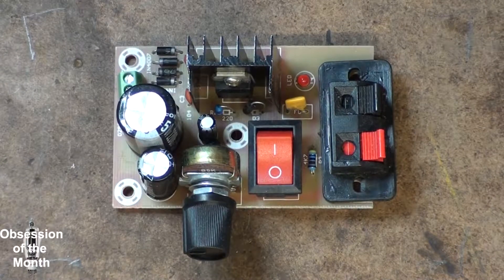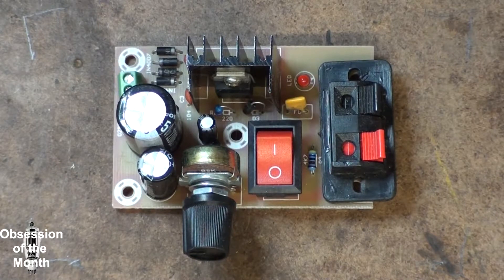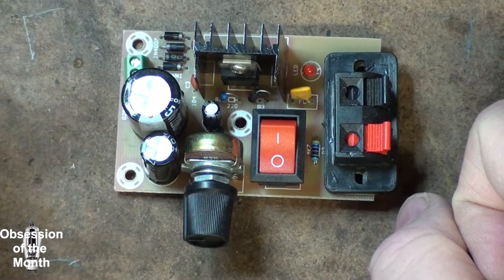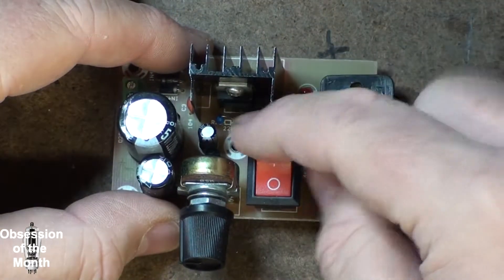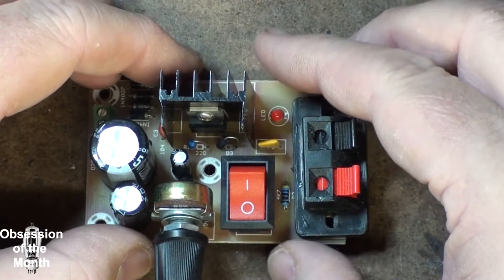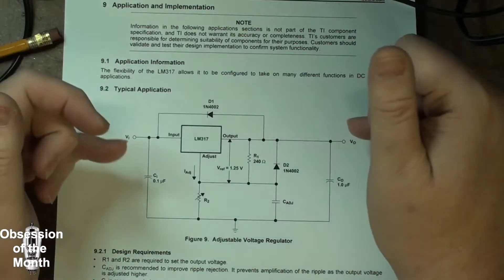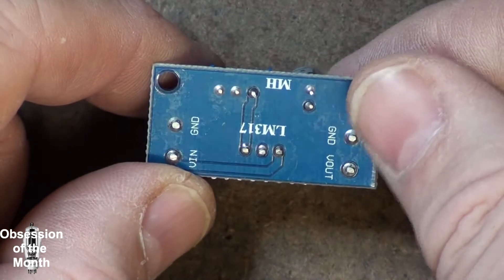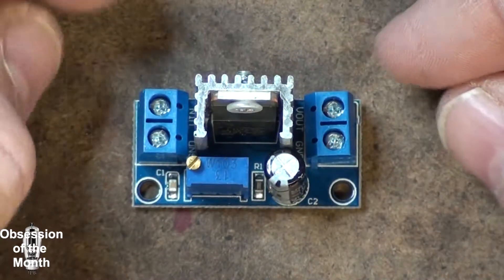2 LM317 based Adjustable voltage regulators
Quick reviews of 2 different LM317 based voltage regulators, one is a kit one is ready built.

The first kit can accept AC or DC input voltage since it has a built in bridge rectifier. The second one only accepts DC voltage.